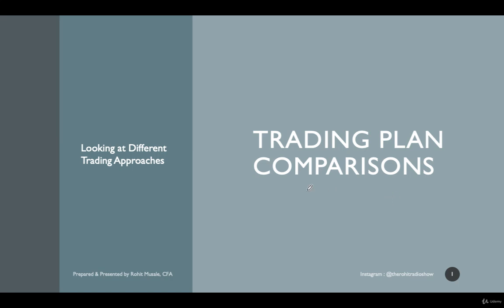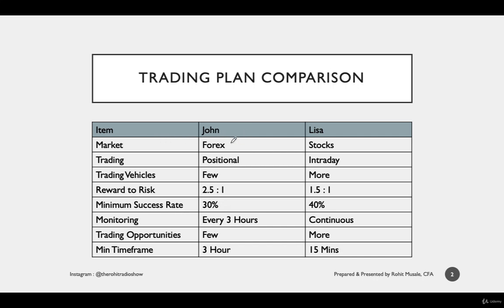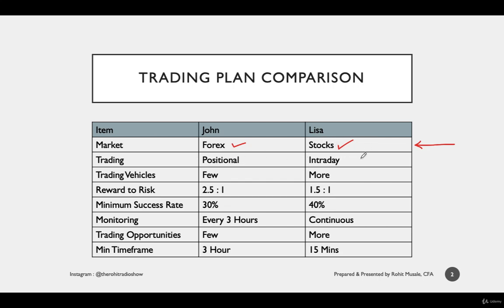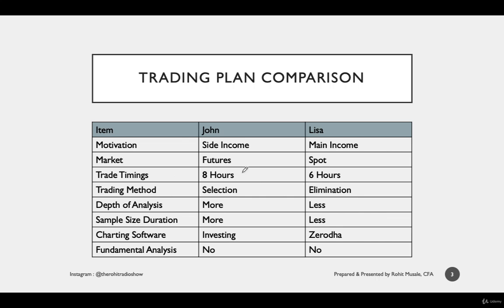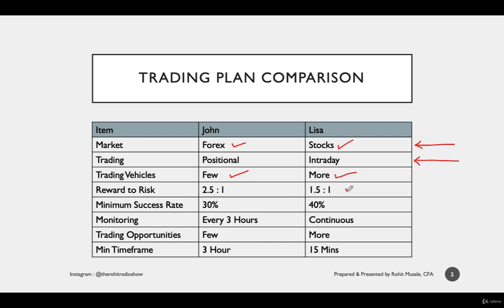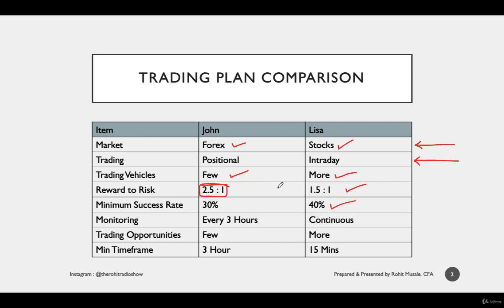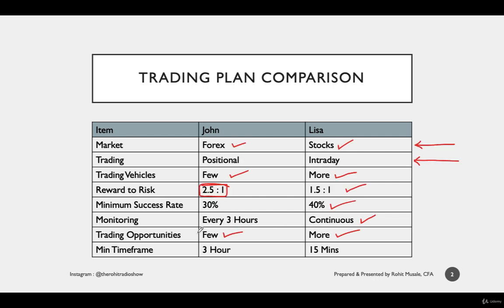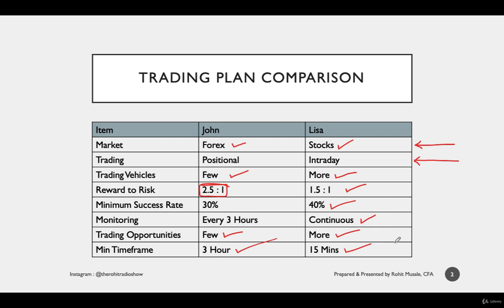102 Trading Plan Comparison 1 SNFf git ir